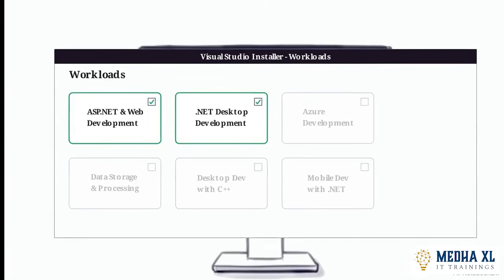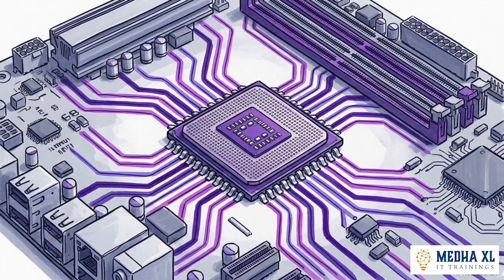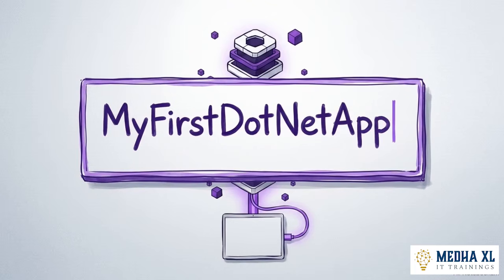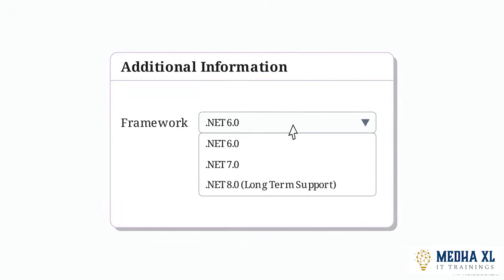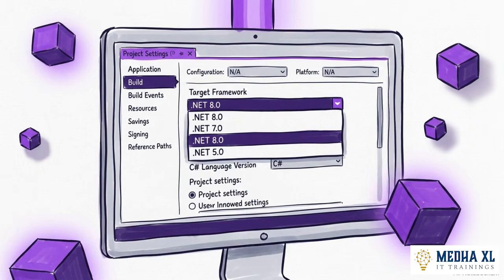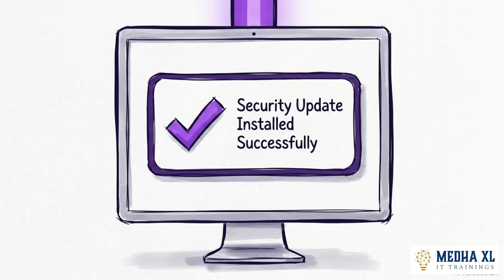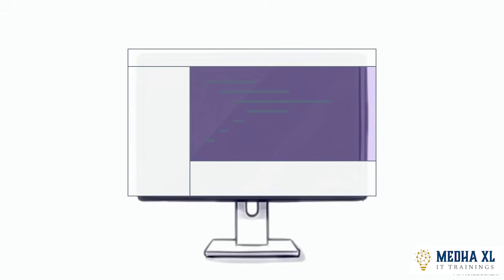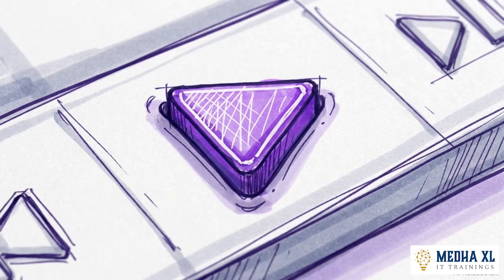Day2 : Visual Studio Setup for .NET Development | Install & Configure Visual Studio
Welcome to Day 2 of the .NET Full Stack Development Course!

In this session, you'll learn how to download, install, and configure Visual Studio 2022, Microsoft's powerful Integrated Development Environment (IDE) for building .NET applications.

A properly configured development environment is the first step toward becoming a productive .NET developer. This video walks you through the complete installation process and helps you select the right workloads and settings for Full Stack Development.

✅ Visual Studio Community, Professional & Enterprise Editions
✅ Downloading Visual Studio 2022
✅ Installing Visual Studio Installer
✅ Selecting the Required Workloads for .NET Development
✅ Installing the Latest .NET SDK
✅ Configuring Individual Components
✅ Creating Your First Project
✅ Exploring the Visual Studio Interface
✅ Solution Explorer, Toolbox & Properties Window
✅ Build, Run & Debug Your First Application
✅ Tips for Optimizing Visual Studio Performance

💻 Tools & Technologies
Visual Studio 2022
.NET SDK
C#
ASP.NET Core
Git (Optional)
Windows Development Environment
🎯 By the End of This Session

✔ Install Visual Studio successfully.
✔ Configure the IDE for .NET Full Stack Development.
✔ Understand the Visual Studio interface and essential windows.
✔ Create, build, and run your first .NET application with confidence.

🚀 Upcoming Lessons

📌 .NET Solution Structure Explained
📌 C# Fundamentals
📌 Variables & Data Types
📌 Operators & Expressions
📌 Control Statements
📌 Methods & Functions
📌 SQL Server Integration
📌 Angular Frontend Development
📌 Real-Time Full Stack Project

💬 If you face any installation issues, post your questions in the comments—I’ll help you resolve them.